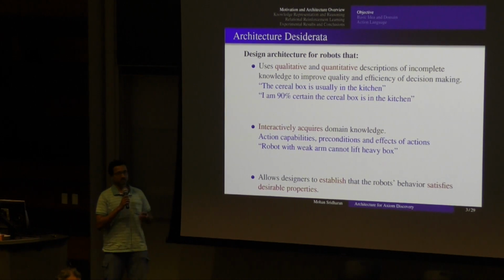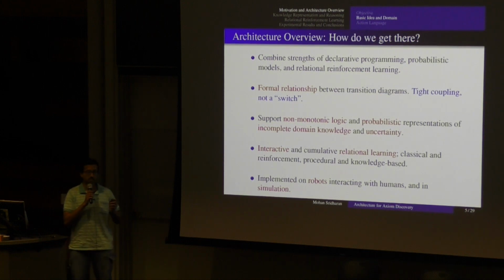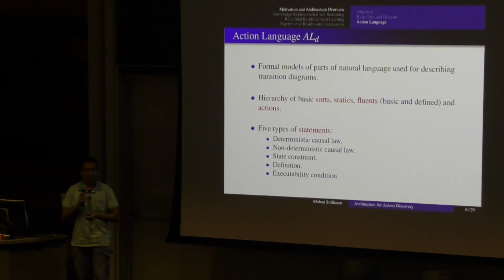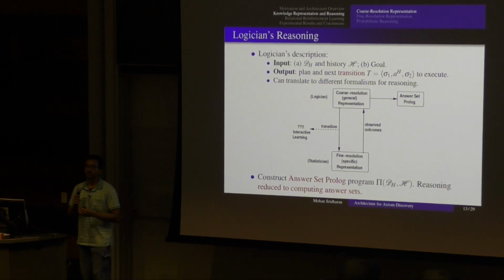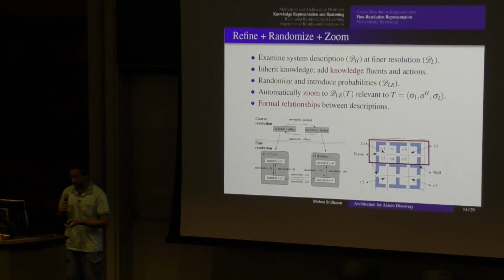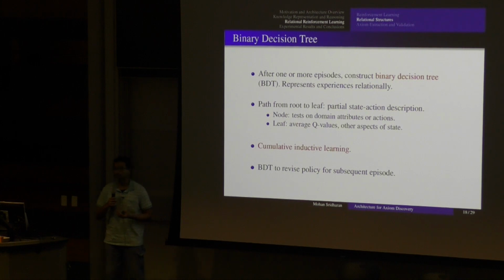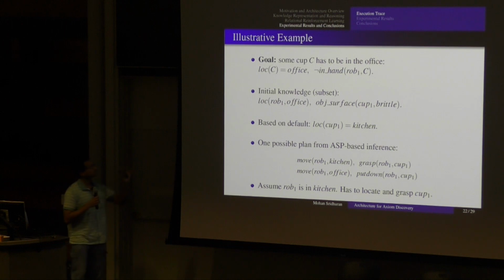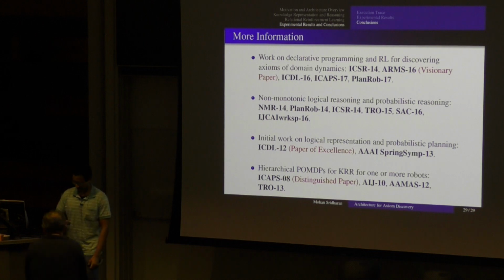ICAPS 2017: Declarative Programming and Relational Learning ... Learning Affordances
Declarative Programming and Relational Learning for Reasoning with and Learning Affordances

aka "What can I (not) do? An architecture for Reasoning about Learning Affordances"

Mohan Sridharan and Ben Meadows

Learning and Planning I (Session 10a)
ICAPS 2017